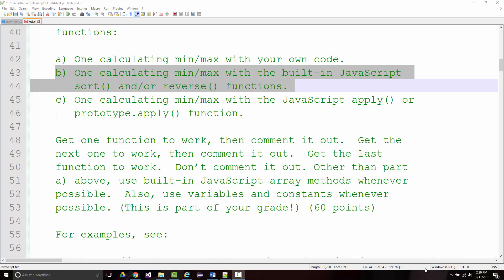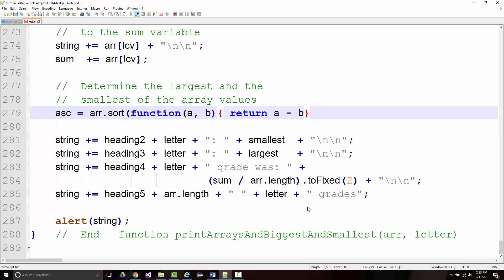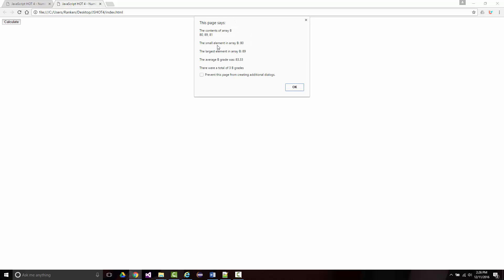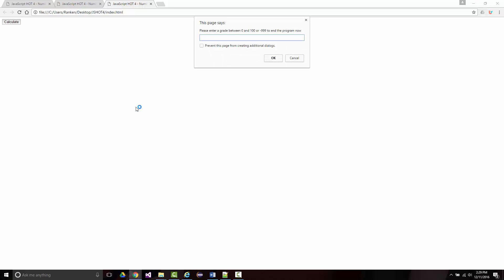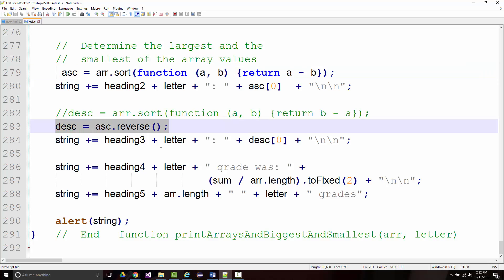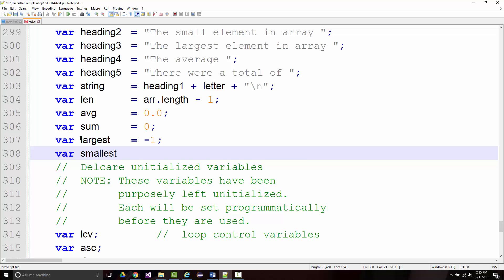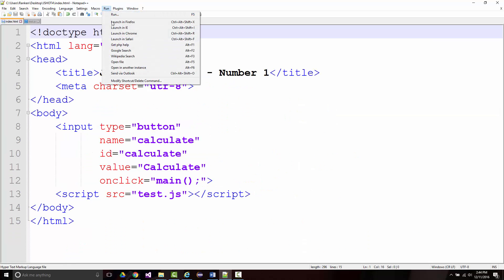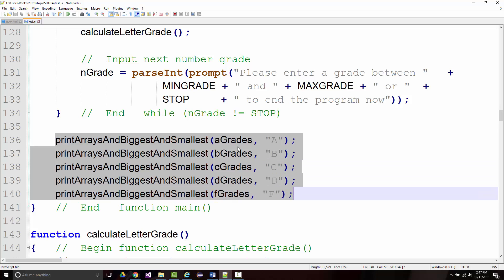AWD1000 JavaScript HOT4 Test Discussion Part02